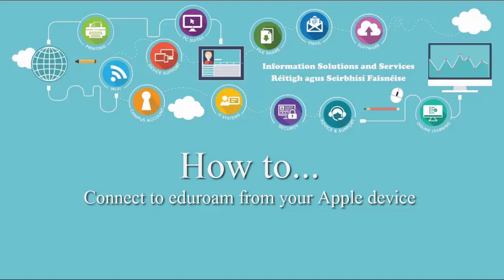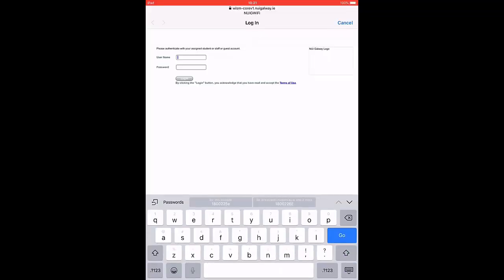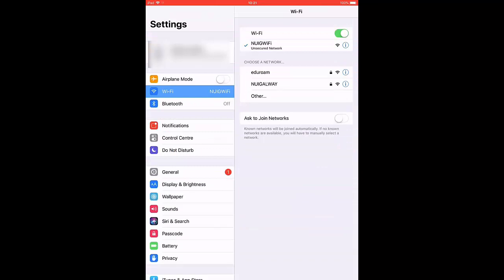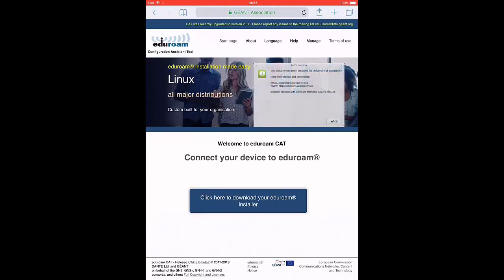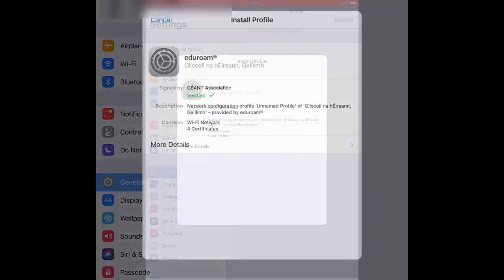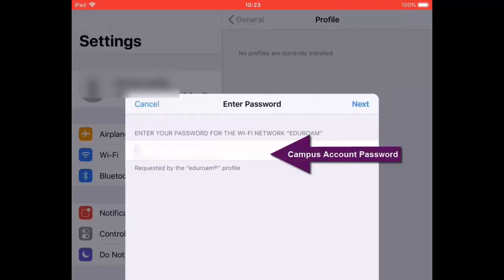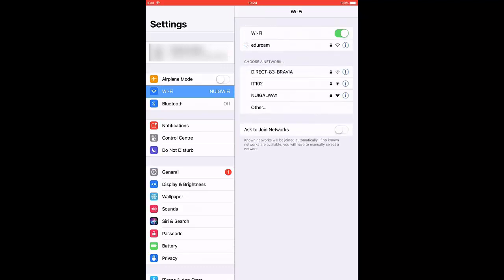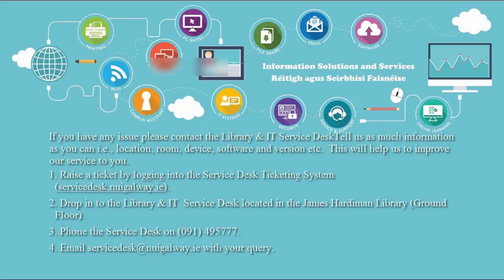WifiAppleeduroam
How to connect an Apple device to eduroam